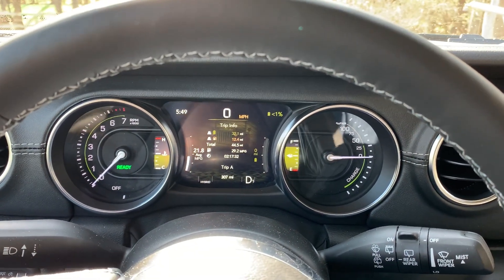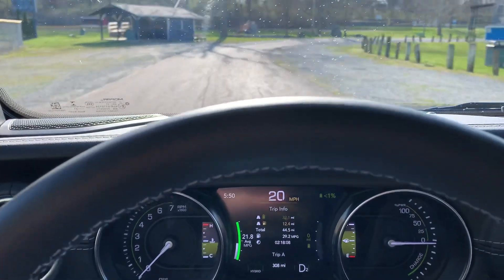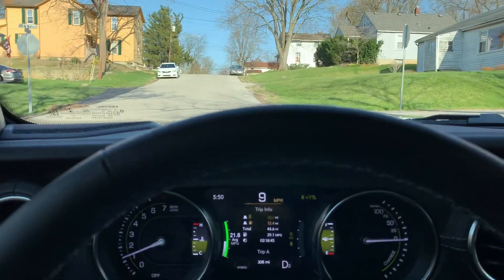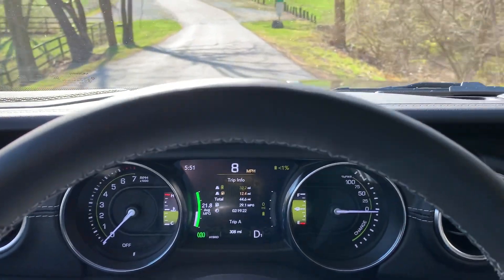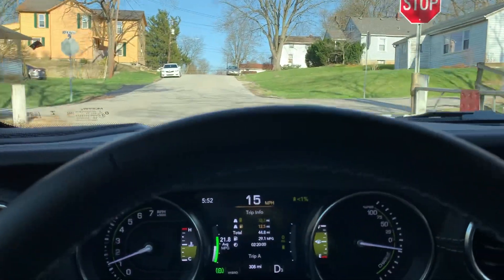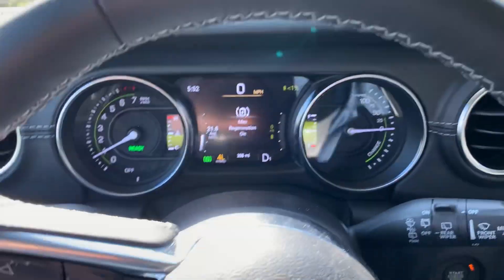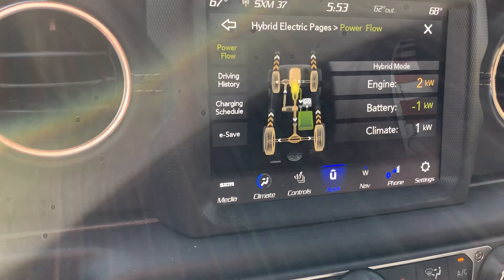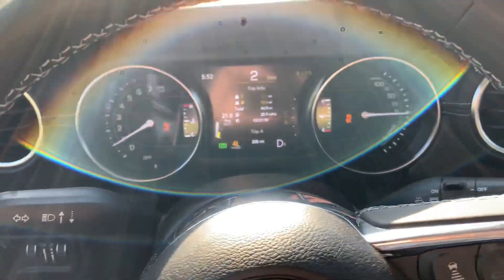Max regen going down hill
I did a test on the max regen to demonstrate how effective it is at deceleration down hill. I did the test in 2 wheel high and 4 low.